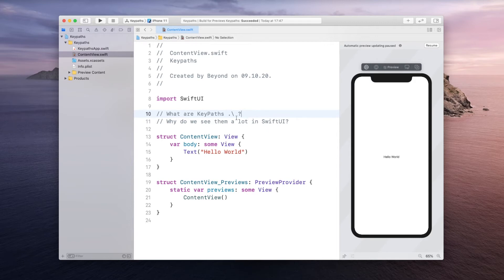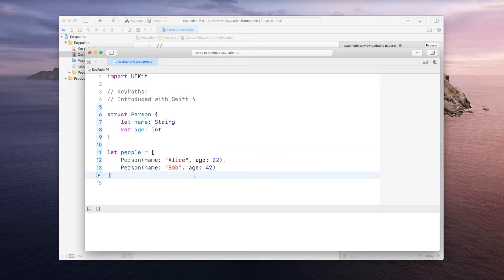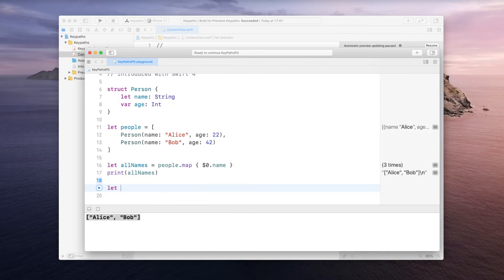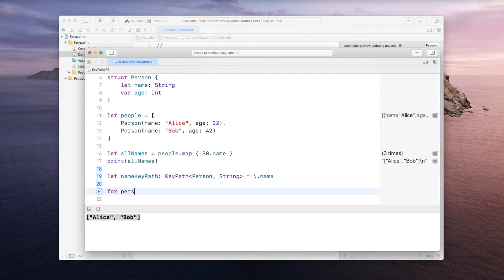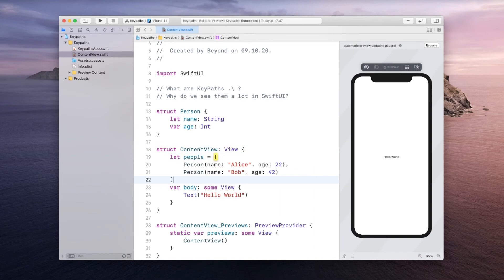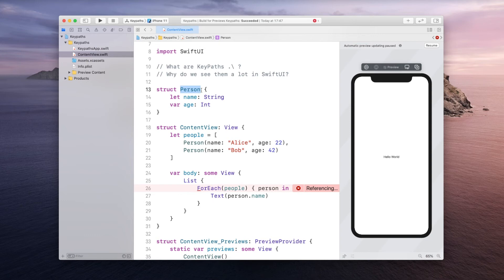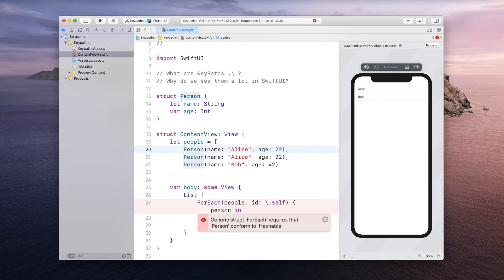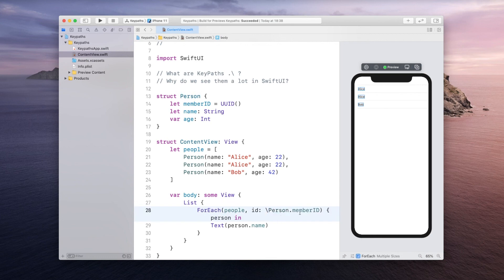SwiftUI (.\) Dot Backslash or KeyPaths - What are they? (2020)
In this tutorial we learn what the dot backslash notation (also known as KeyPaths) are all about and why they are used in SwiftUI.